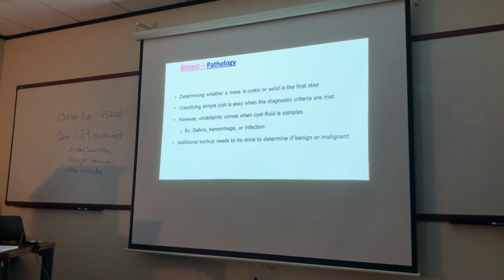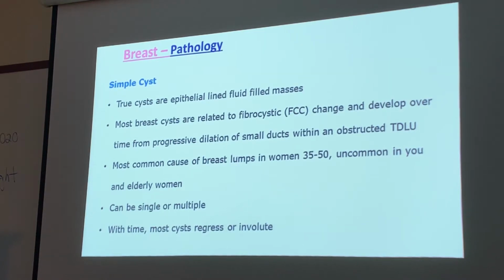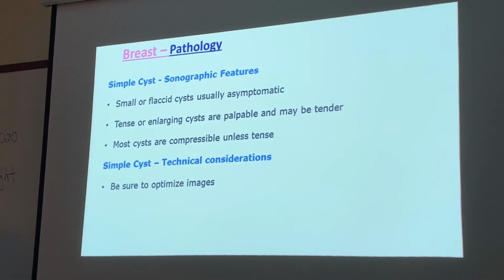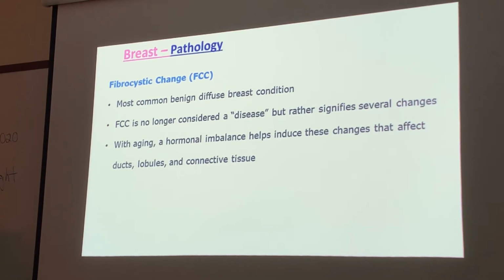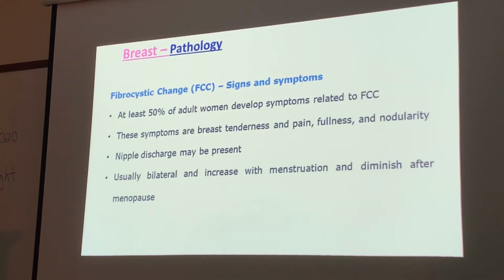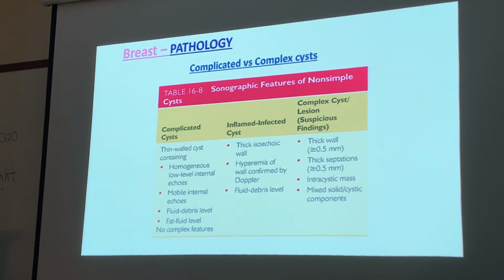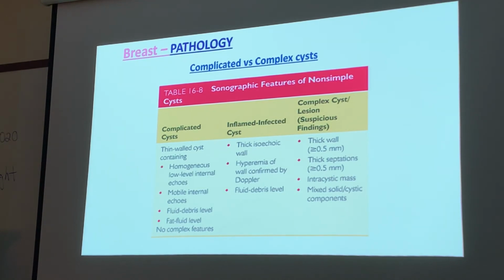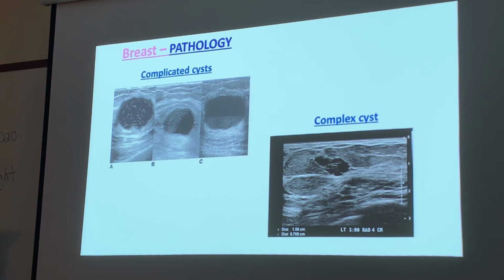Ep 284: Small Part Chapter 16 Part 10